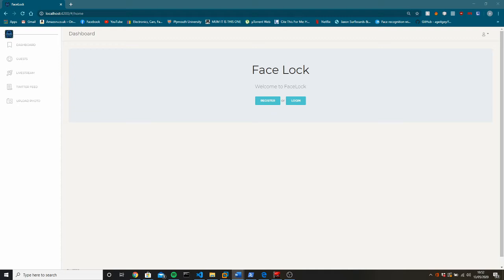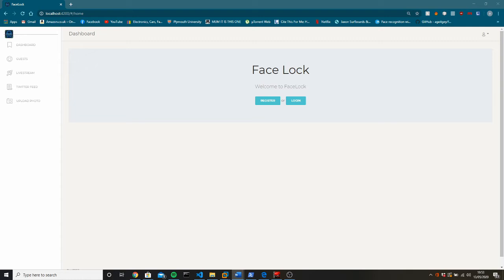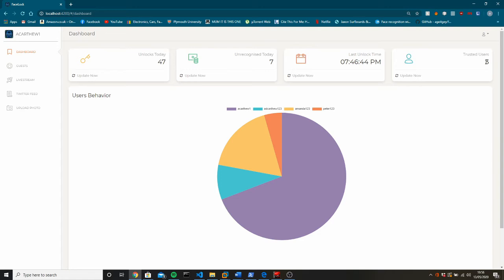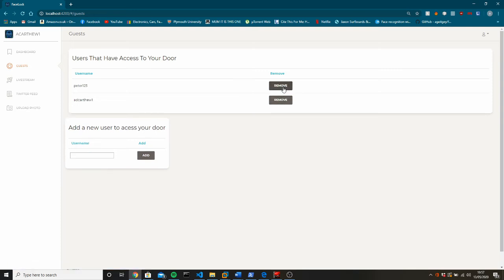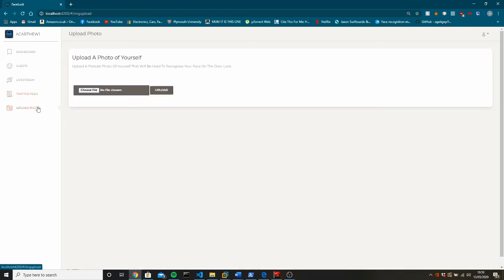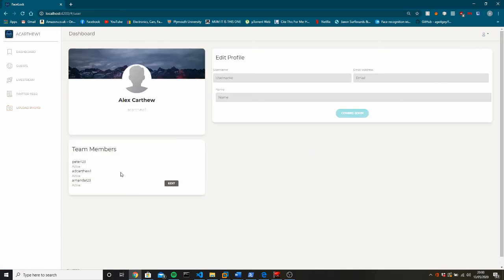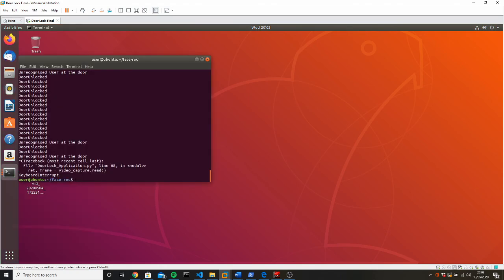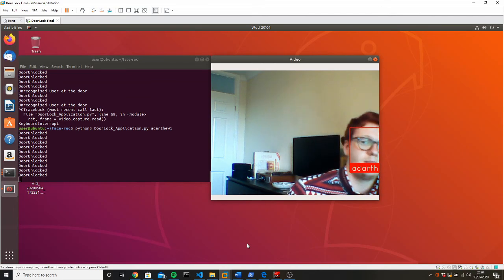FaceLock - Video Report Submission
This is a video report for Facelock created by Alexander Carthew in fulfilment of PROC-304